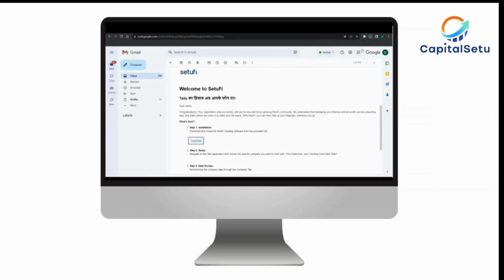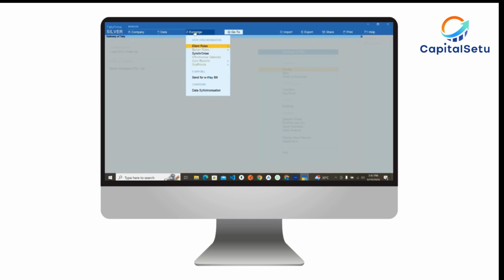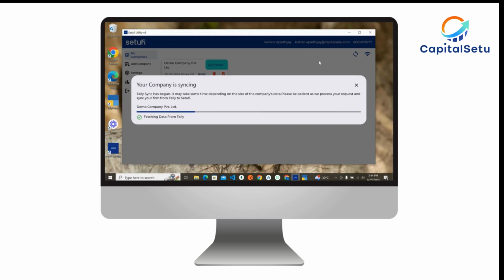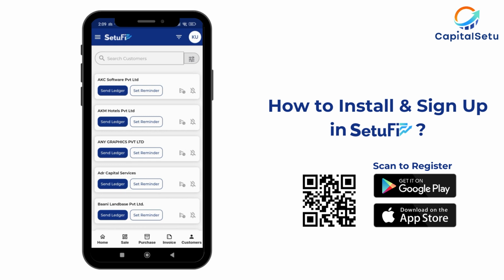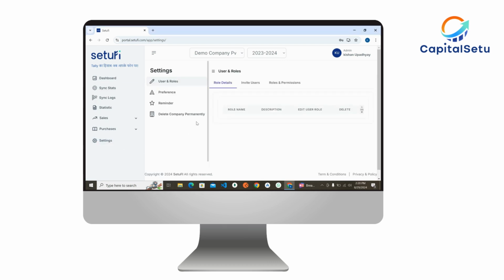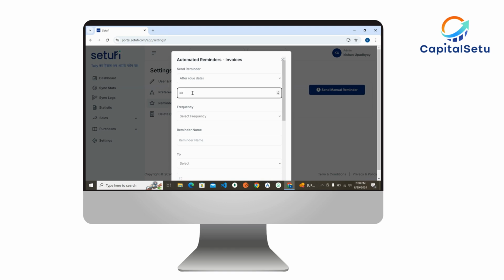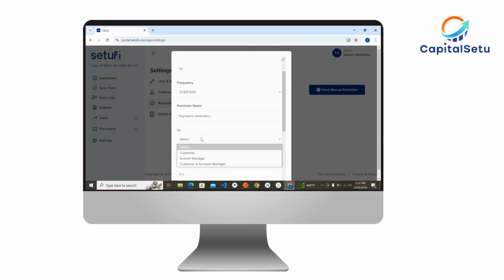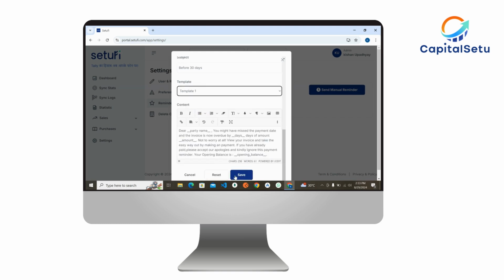How it Works | SetuFi | CapitalSetu | Step by Step Guide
SetuFi helps you automate collections, understand your cash flow, manage cash flow efficiently, and easily sync with your teams for smoother financial operations.